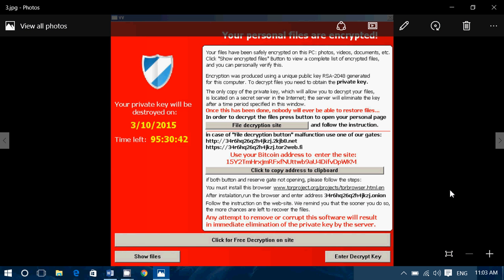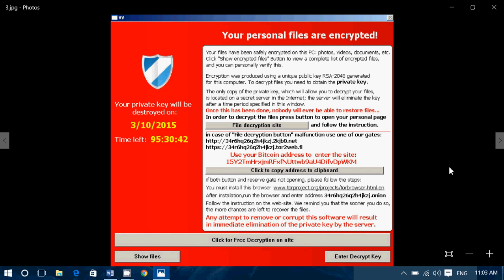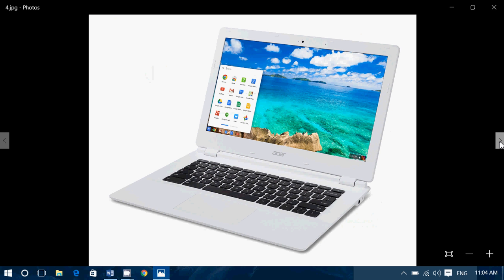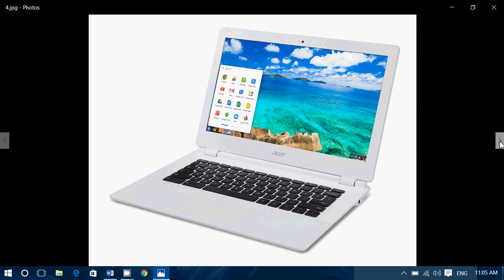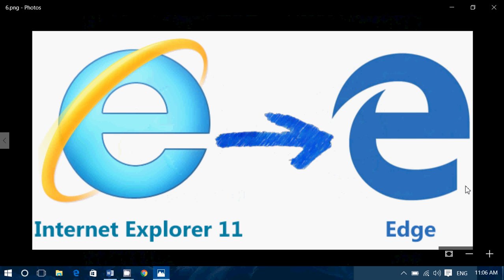Technology news May 23rd 2016 Teslacrypt Ransomware Windows 10 Chromebooks FBI Hacking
Latest Technology news for Monday may 23rd 2016